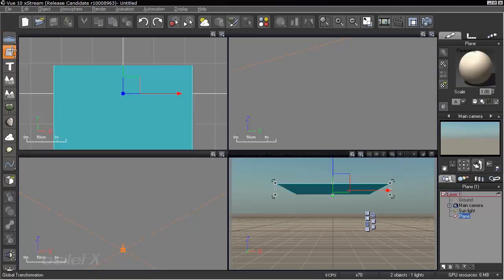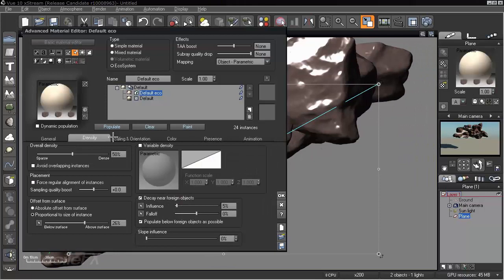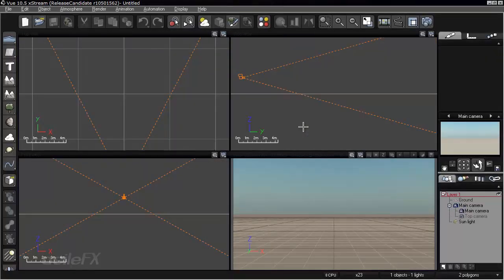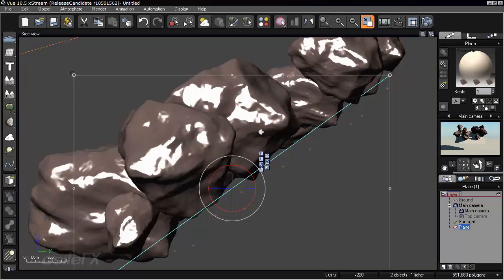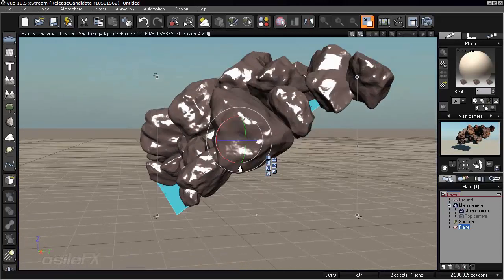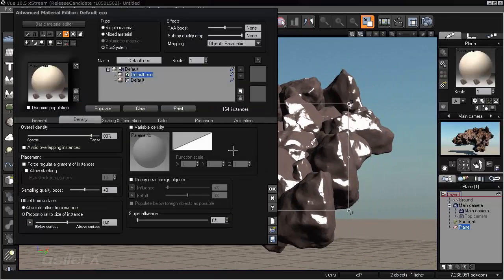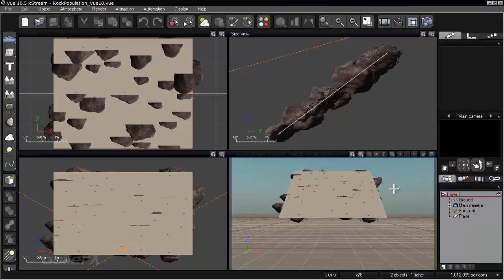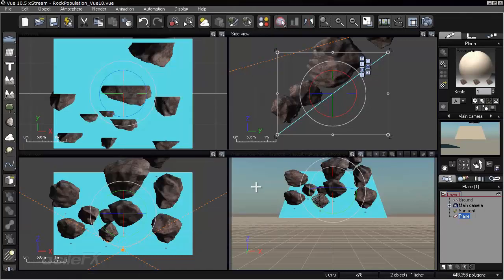Rock Populations in Vue